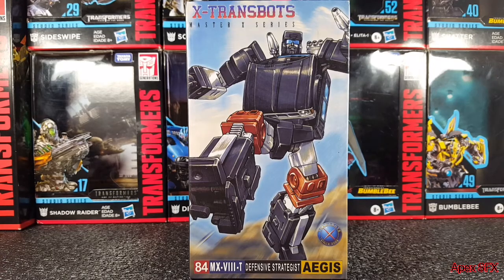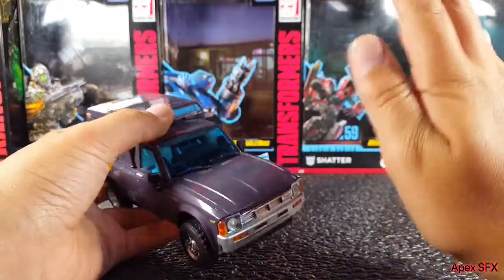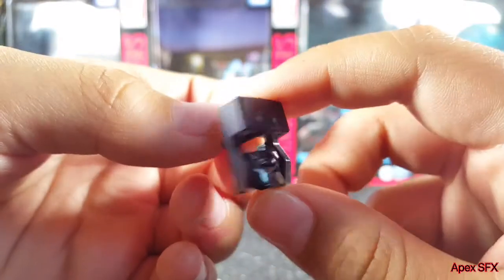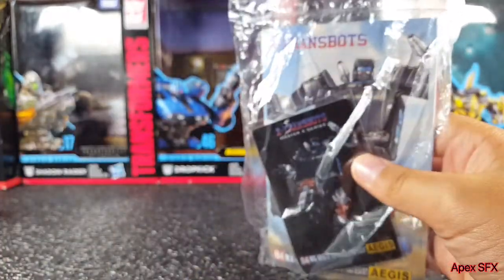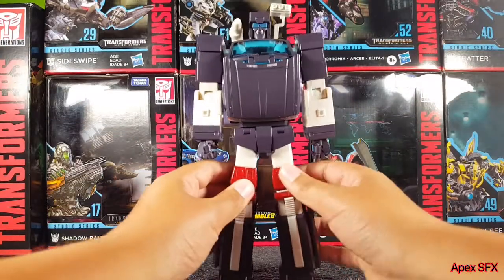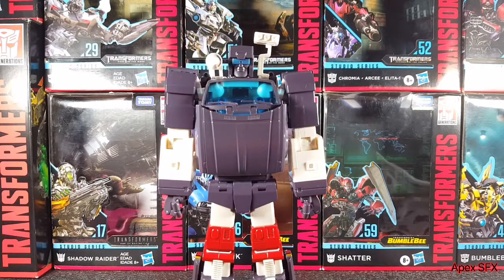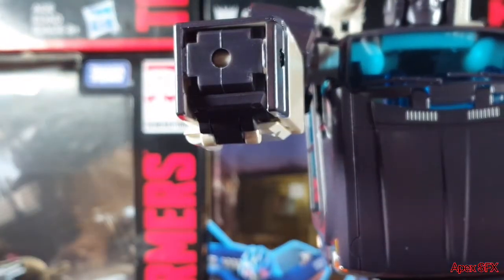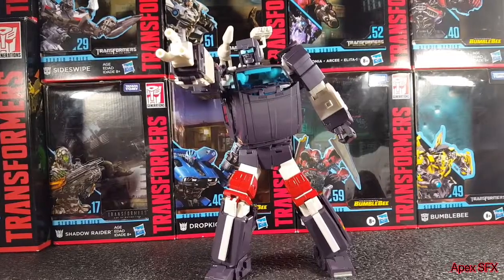X-transbots Aegis Unboxing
Today we will be unboxing the amazing X-transbots Aegis. We will also be reviewing the accessories and much more!